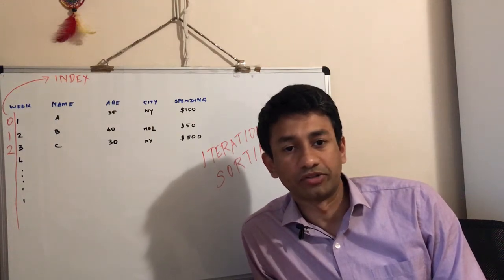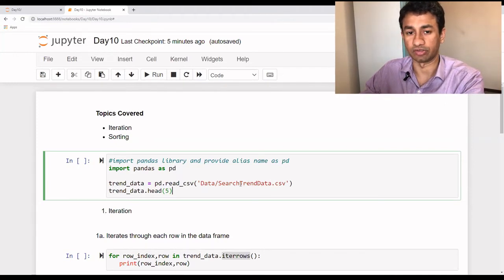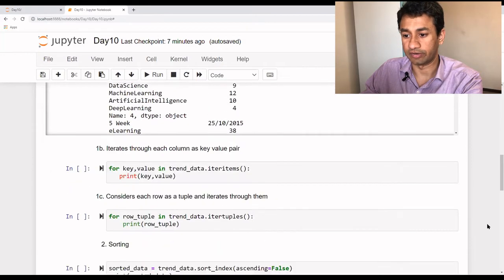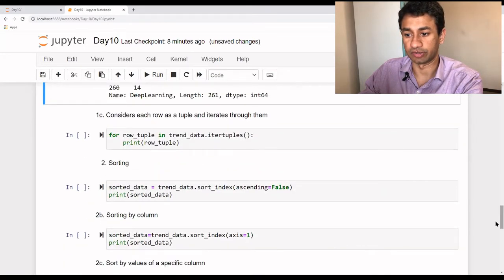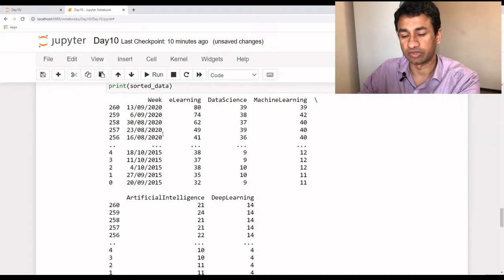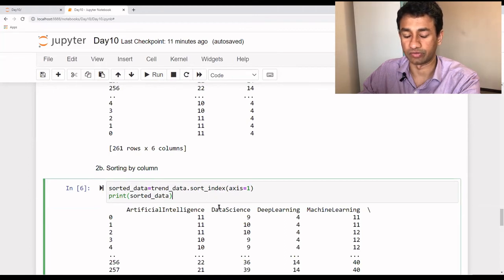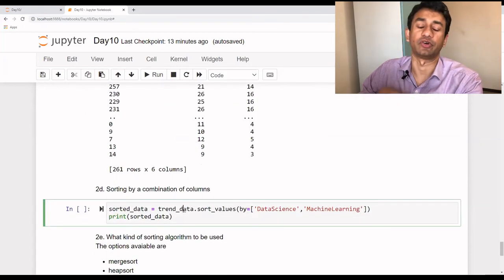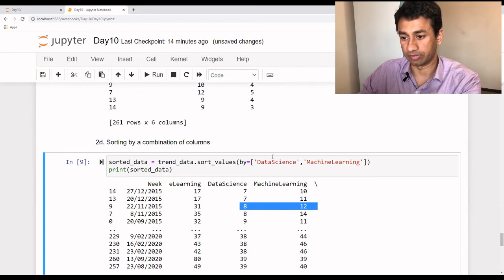Day 10 - Pandas - Iteration and Sorting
This is Day 10 of the series and the following topics related to pandas library are covered in this video,
- Iteration
- Sorting